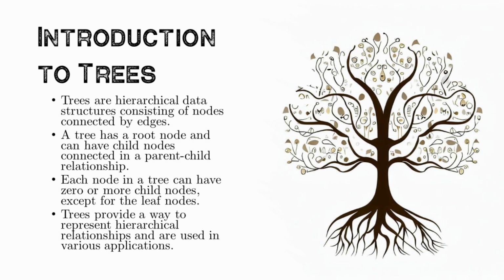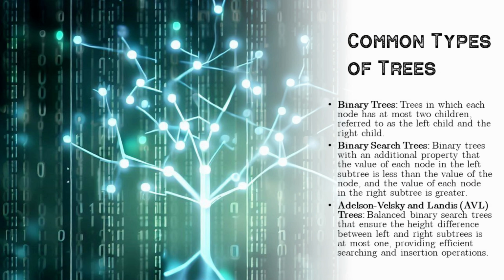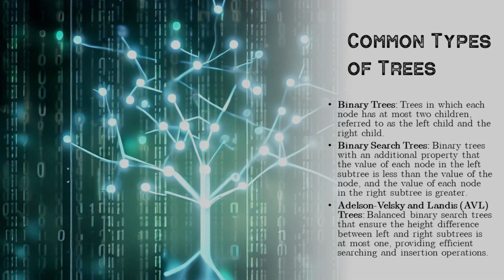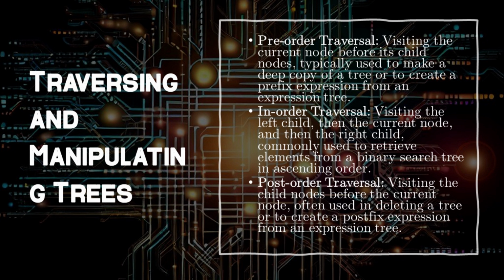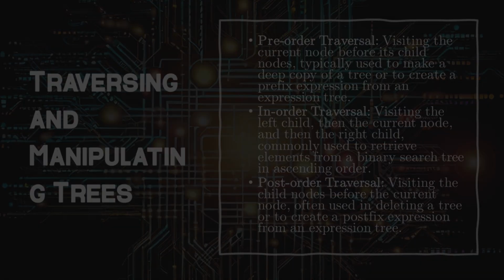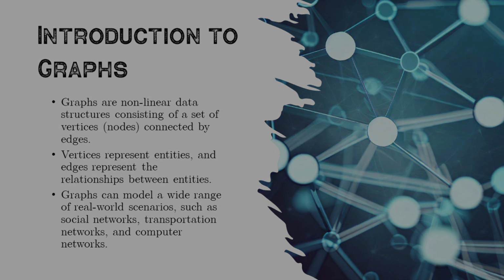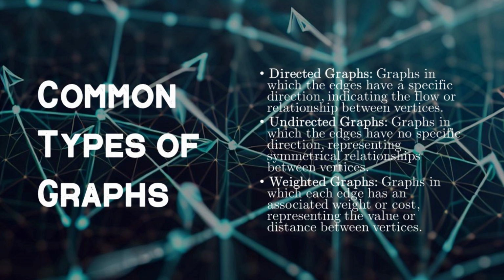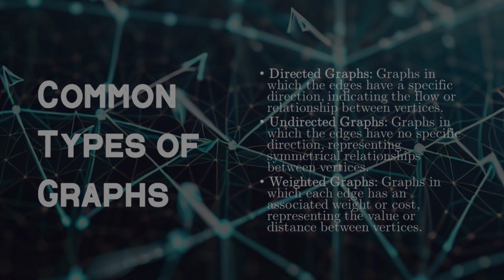3.3. Trees and Graphs | Computer Science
In this video, we will explore two important data structures: trees and graphs. These structures are widely used in various applications and provide efficient ways to represent and manipulate relationships between entities. Topic we cover in this video will be as:-
00:00 Introduction – Trees and Graphs
00:20 Introduction to Trees and their Properties
00:36 Common Types of Trees
01:09 Traversing and Manipulating Trees
01:38 Introduction to Graphs and their Properties
02:07 Common Types of Graphs
02:35 Graph Traversal Algorithms
03:02 Conclusion